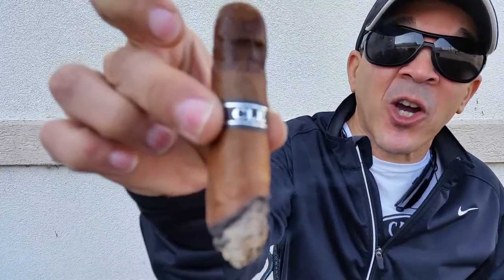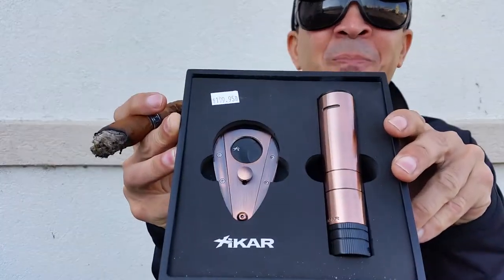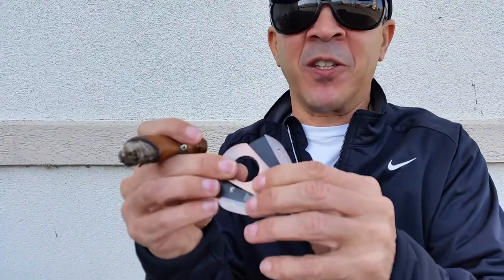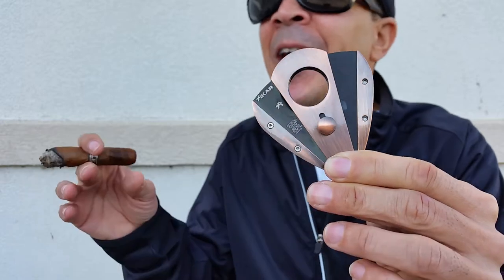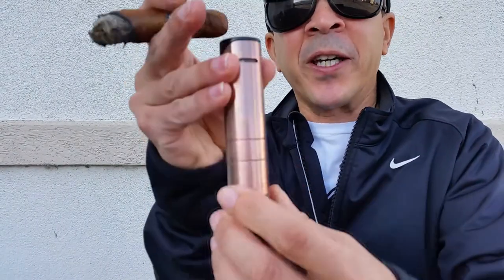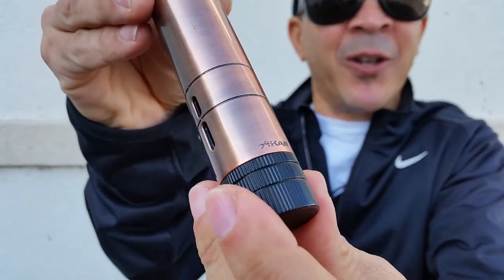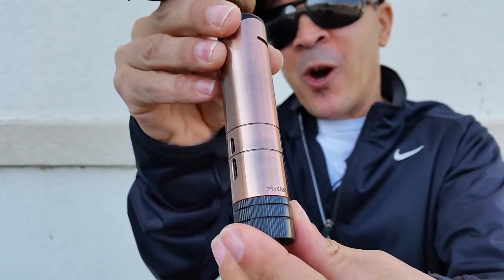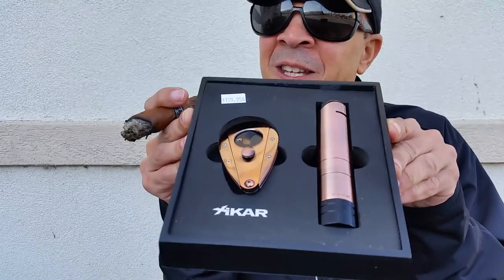Xikar's Luxury Turrim XI Cutter And Lighter Overview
Style Khan talks about the Xikar luxury Turrim cutter and lighter making a great christmas gift for that cigar smoking in your life